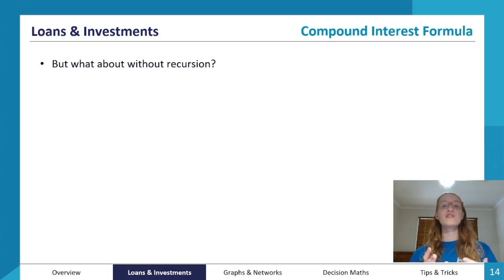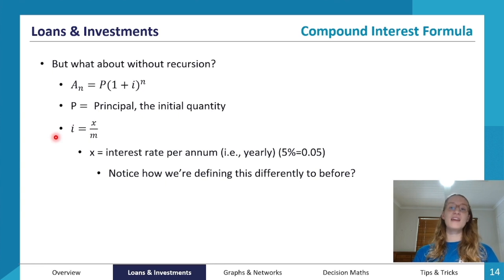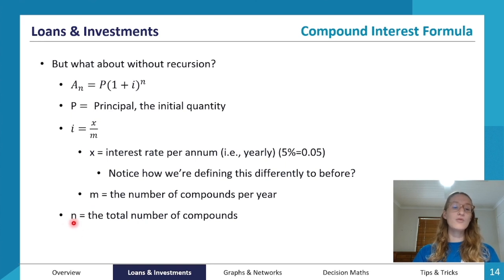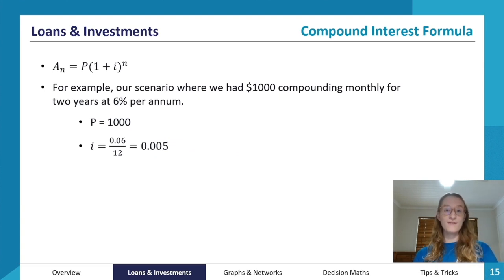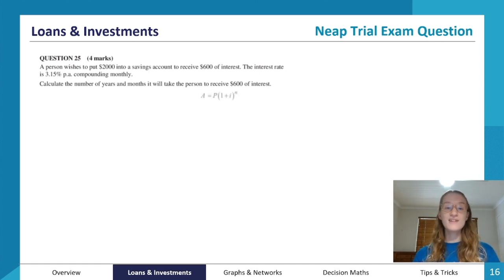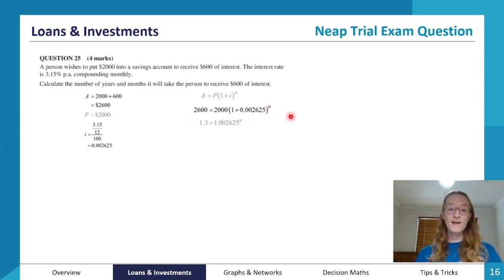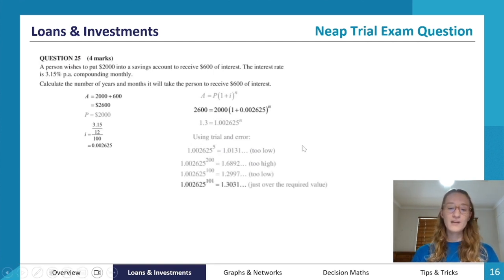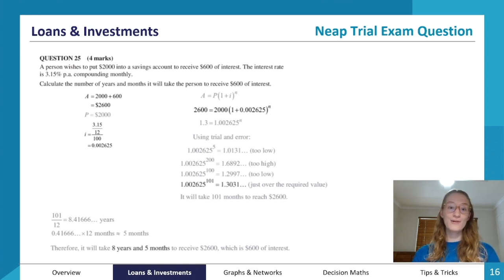QCE General Maths 3&4 - Compound Interest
An expert summary on Compound Interest! Covers everything you need to know to write responses on this topic!